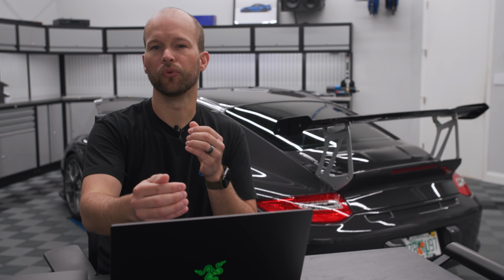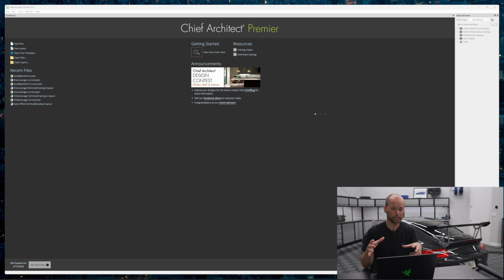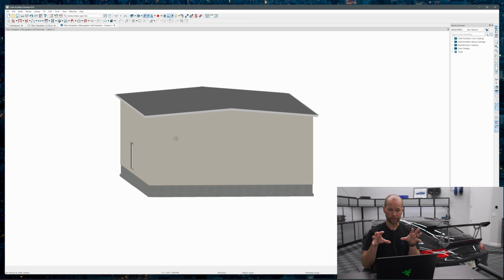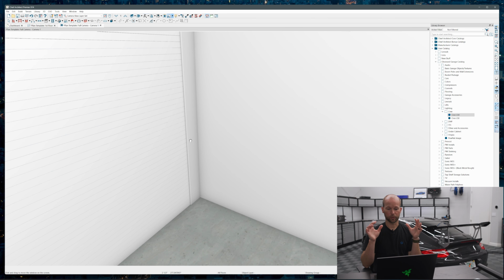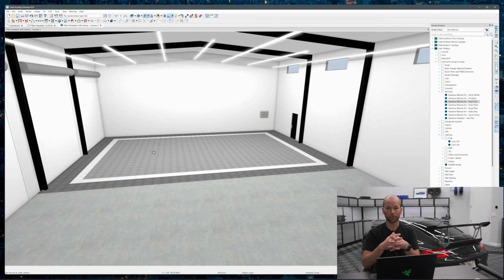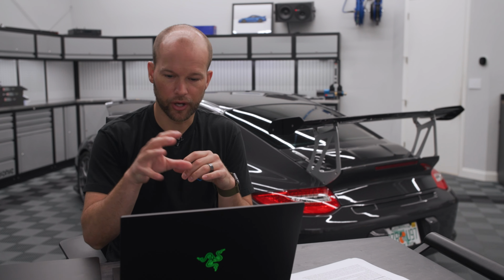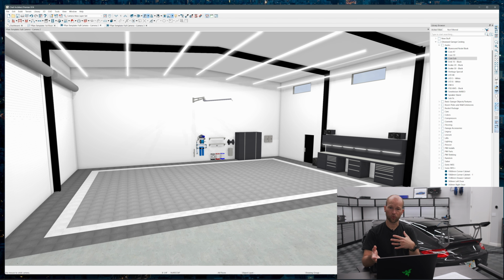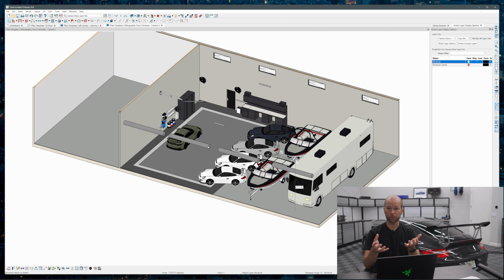How We Design A Garage: Design Process From Start to Finish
When designing a space, Kyle has a system that works for him and the Garage Design team. Going over a brand new design, Kyle shows you end-to-end in that design process. You can get your space designed by Kyle and his team here:

Enter to win the 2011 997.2 Porsche 911 GT3 RS

Everything Else I Use That We Don't Have At OG: